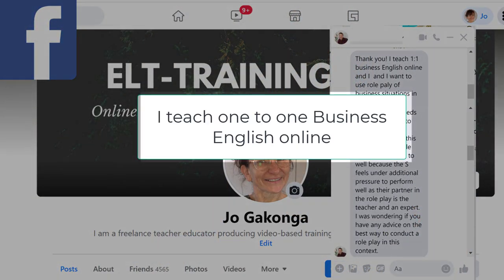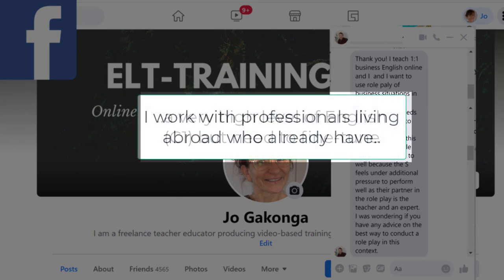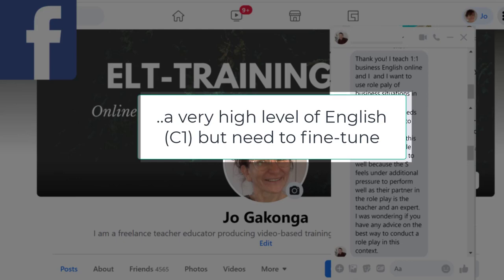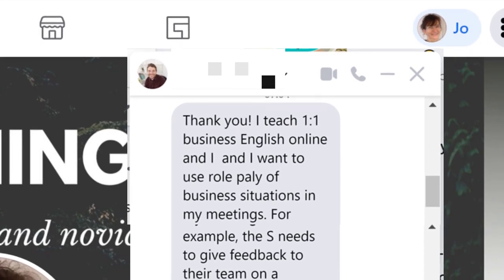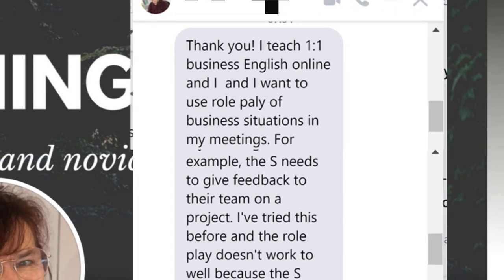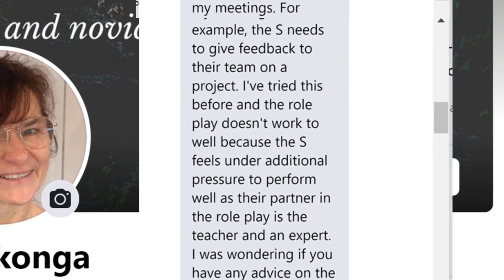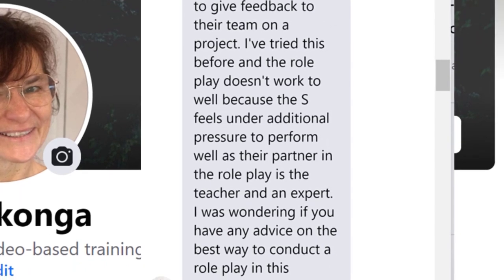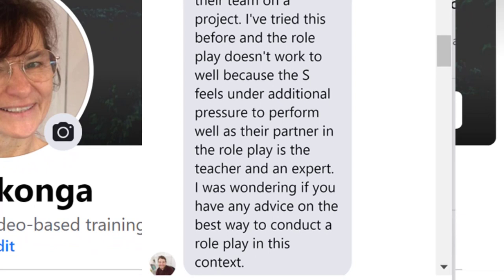Teaching one to one - Advice on roleplay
If you teach one to one, roleplay is a great way to develop your learner's confidence and language, but what if they feel inhibited? Here are some tips to help.